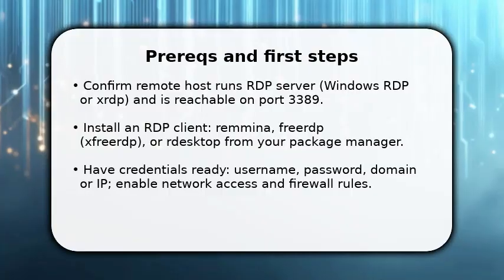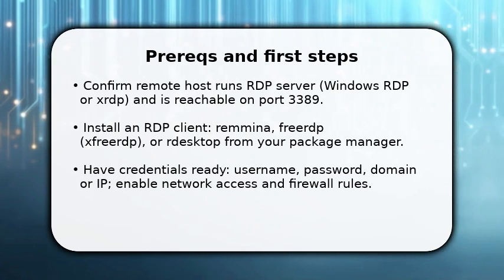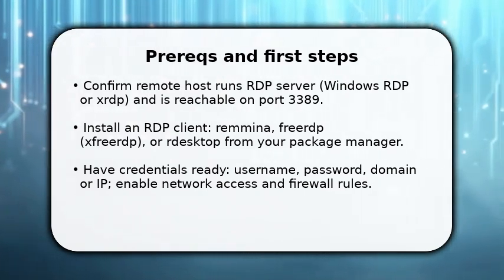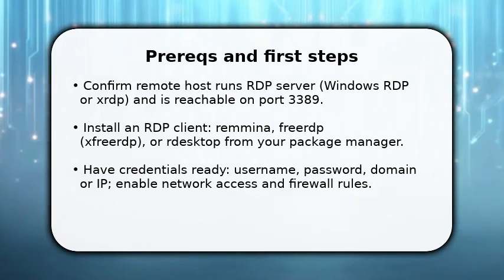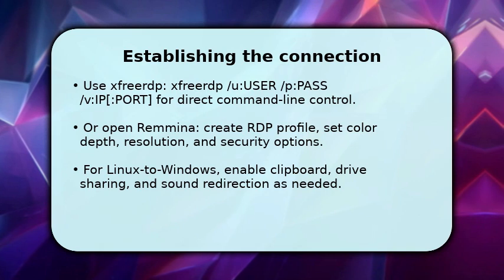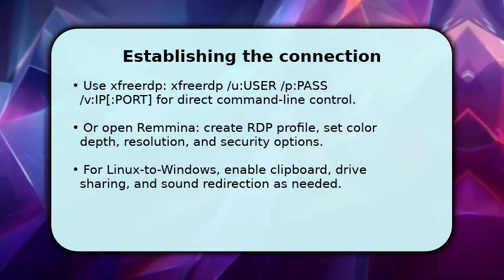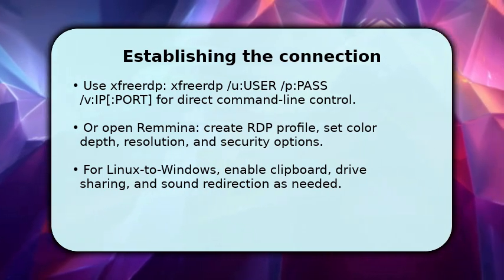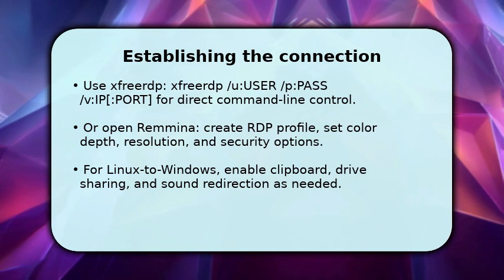How to Connect Rdp in Linux (only Way)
How to Connect Rdp in Linux (only Way) | 🔒 Surfshark VPN Deal — Stay private and secure. $1.99/mo + 3 Months Free ▸

Learn the essential steps to establish an RDP connection on Linux, including necessary software installation and configuration. This guide is perfect for remote work or system administration needs.

RDP, Linux Remote Desktop Connection, SSH Tunneling with RDP, Install Xfce4-x11vnc, Connect to Linux via SSH